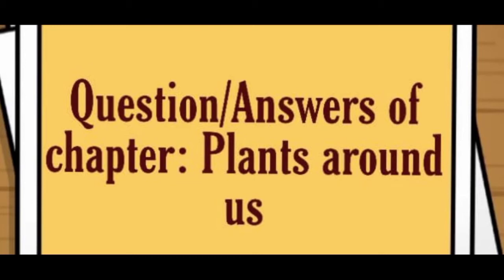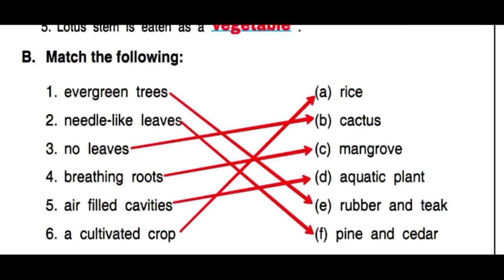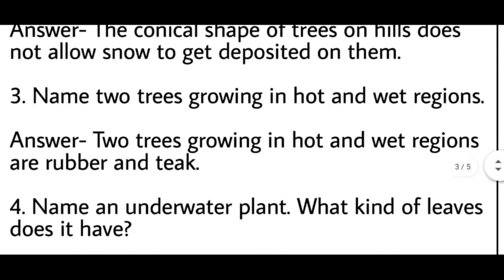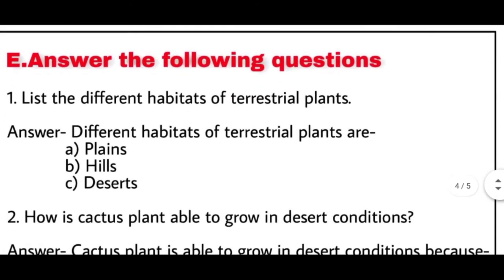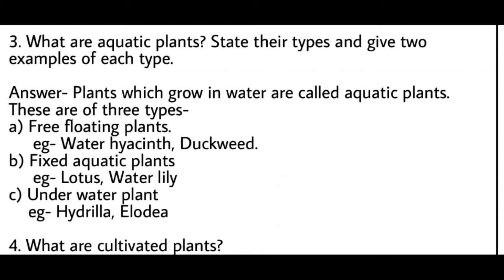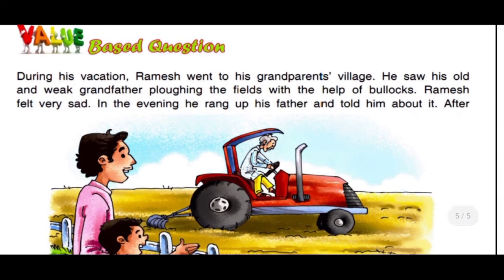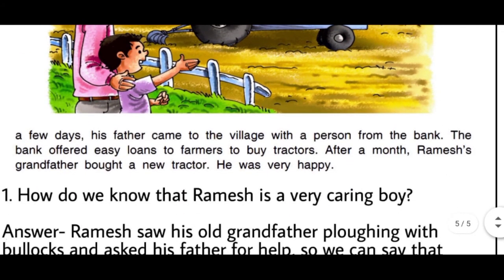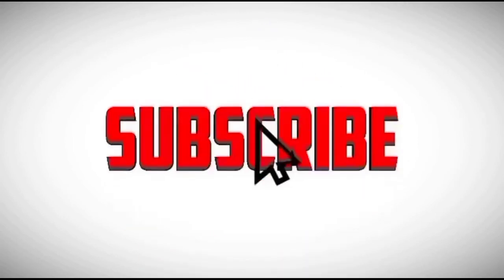PLANTS AROUND US I CHAPTER 4 SCIENCE I CLASS 4 I QUESTION/ANSWERS IN ENGLISH AND HINDI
Plants around us class 4 science chapter 4 question/Answers DAV
Hello everyone,
In this video I have discussed about question answers of chapter plants around us and the value based questions